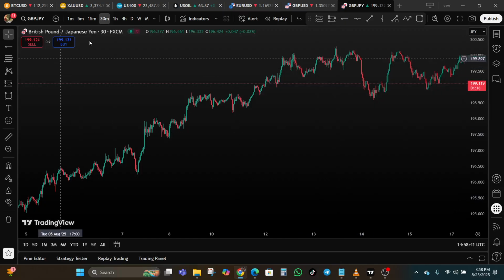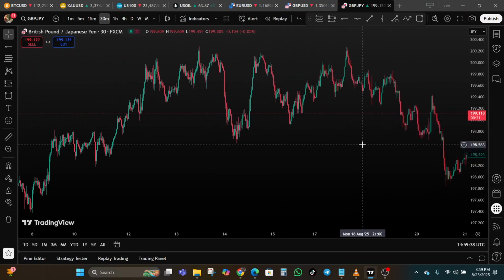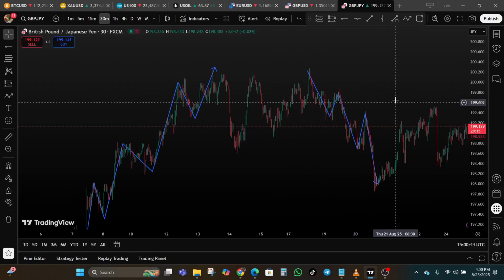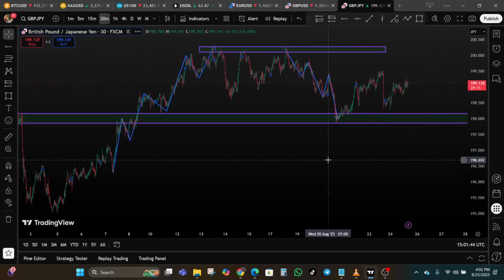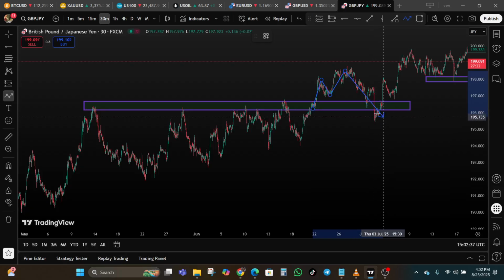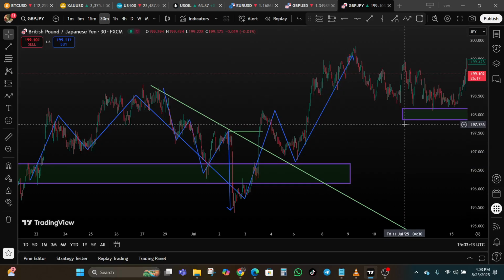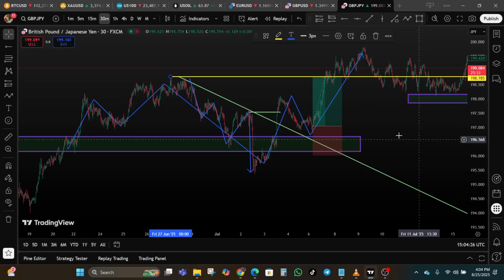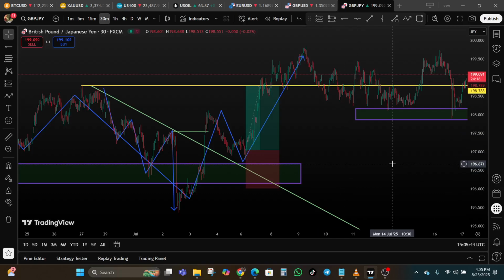M30 Trading Strategy – Simple Steps To Master the 30 Minute Chart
The M30 Trading Strategy is a powerful approach that uses the 30-minute timeframe to balance between short-term and long-term trading. This timeframe allows traders to capture meaningful moves while avoiding some of the noise found in lower timeframes like M1 or M5. By using the M30 chart, traders can focus on clearer market structure, key zones, and higher probability setups.

In this video, we will break down exactly how the M30 Trading Strategy works. We’ll look at how to identify strong support and resistance zones, spot breakouts and retests, and confirm entries using candlestick patterns and trend direction. The 30-minute chart is often used as a bridge between intraday and swing trading, making it a great tool for traders who want balance and clarity in their decisions.

We will also discuss risk management when applying the M30 Trading Strategy. This includes setting clear stop-losses, defining entry points, and understanding how to scale positions responsibly. Many traders overlook the importance of timing in the M30 timeframe, so we will also explore the best sessions to focus on and why volume matters.